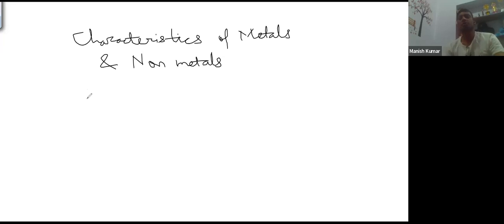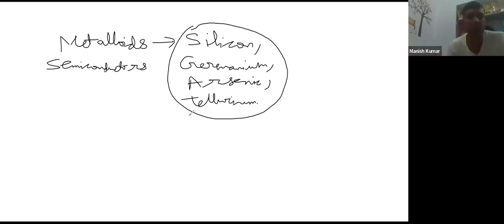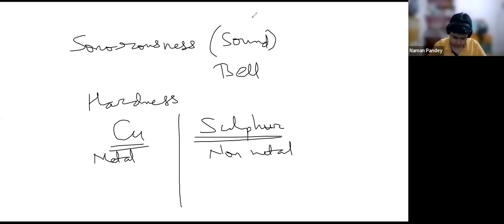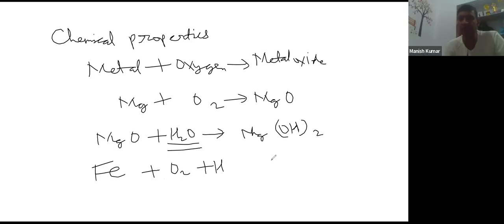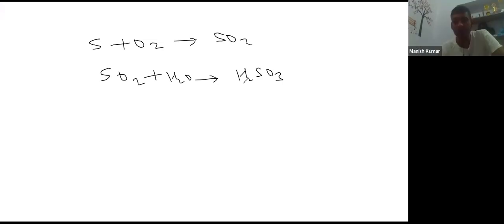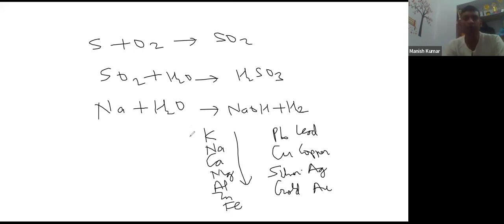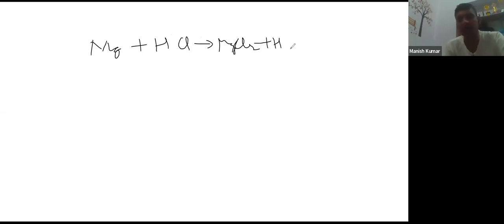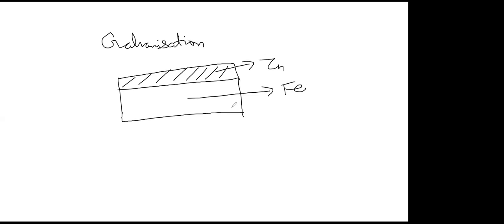Class 8 Metals and Non Metals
This will be an overview of the material covered in the course, and it is not a full lecture. We encourage you to watch the entire video for a better understanding of the material. If you're new to course or you're struggling with some concepts in the course, take a look at this video and see if it can help you. We cover all the important topics in this video, and we hope you find it helpful!In this video, we'll be discussing Class 8 Metals and Non Metals|Metals and Non Metals.

This is an important topic and one that you'll want to be familiar with!Metals and Non Metals is essential if you want to succeed in Class 8 Science|Metals and Non Metals. In this video, we'll be discussing the topic in detail and providing you with all the information you need to understand it. Let's get started!In this video, we are going to discuss Class 8 Metals and Non Metals|Metals and Non Metals All Topics Covered.

This is an important topic and we would like to help you understand it better.
Hargharshiksha is an initiative to provide quality education for all. It's aim is to make education approachable, achievable, affordable and playable for all.  Students can take admission in the course they like by just creating ID and password through our website or Playstore app. So get admitted today.We are available on Online as well as Offline platforms.
Offline platform includes periodic tests for our students and prepare them for upcoming exams as well as all kinds of competitive exams. Courses for Personality development, Public speaking, Group Discussions, English Speaking and Sports activities like Table tennis are also available.
So, let's begin with an aim of new learning. Be the change! Register today.